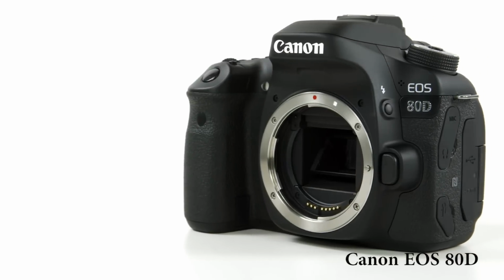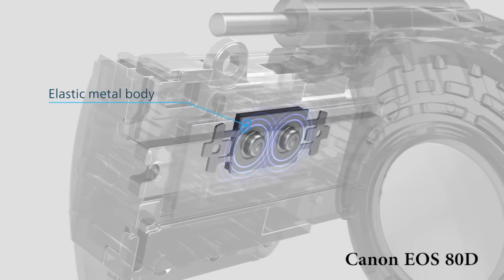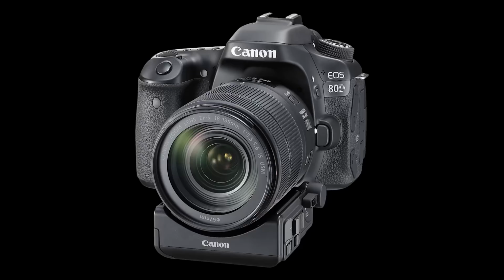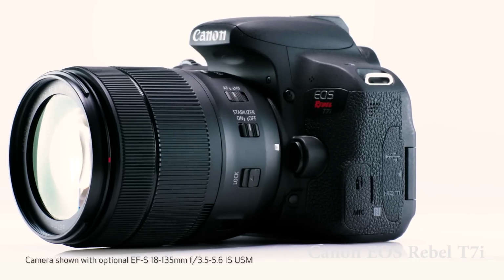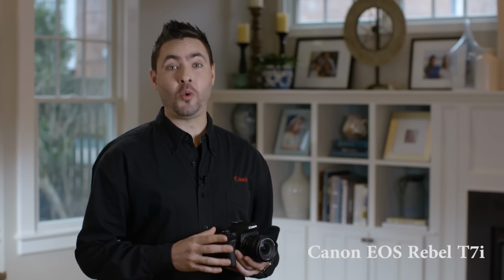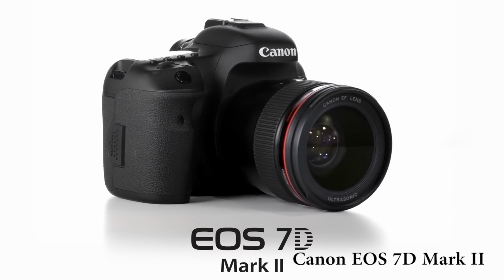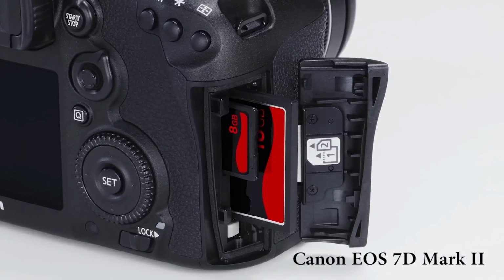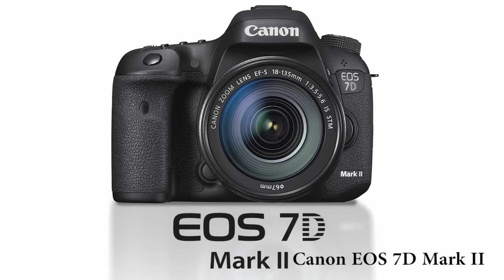Top 10 Best DSLR camera 2019-CANON-NIKON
If you’re looking to take your photography game to the next level, you’ve probably considered making the jump from your smartphone or point-and-shoot to a DSLR.

Best DSLR Cameras in 2018
TOP 5 BEST 4K DSLR Cameras 2018
BEST ENTRY-LEVEL DSLR CAMERAS 2018
BEST Beginner DSLR Camera 2018!

NOTE :
This CHANNEL CLAIMS NO RIGHTS OR OWNERSHIP over the contents posted. If you wish for a product to be removed, please let us know so we can remove it from our feed immediately.